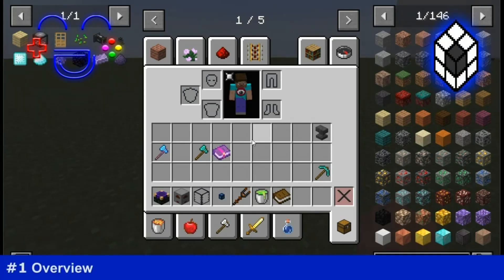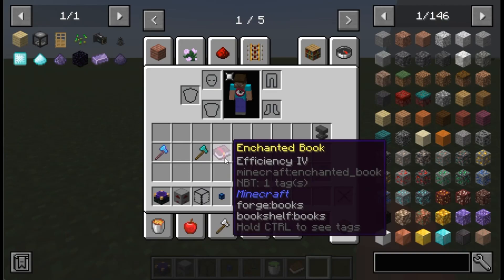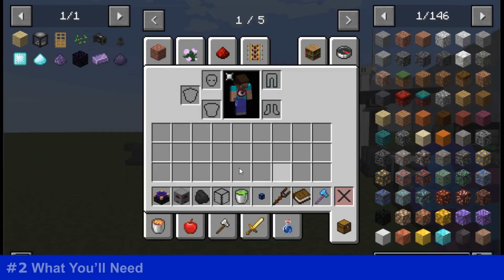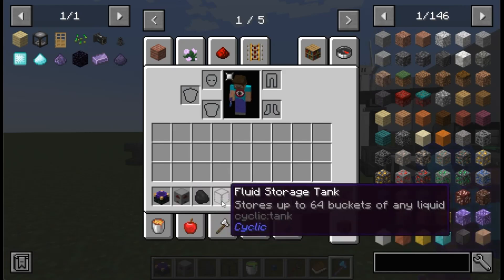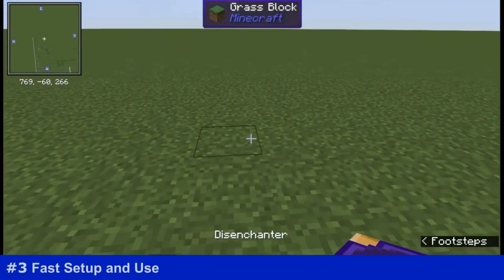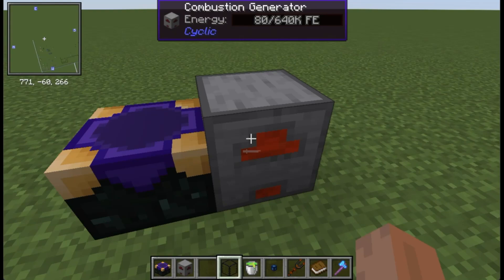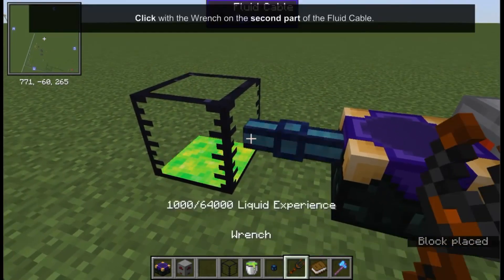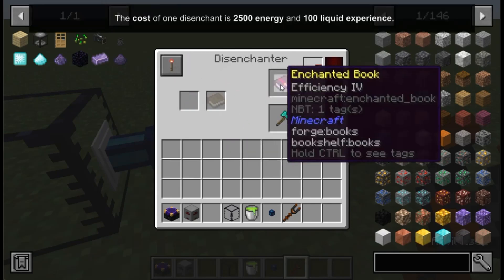Disenchanter Minecraft Cyclic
This guide shows you the fastest way to set up and use the Disenchanter from the Cyclic mod for Minecraft.
With this block, you can extract an Enchanted Book and a common item from an enchanted item.

Tested in these versions:
- Minecraft: 1.19.2
- Cyclic: 1.8.2

▬ Video parts ▬▬▬▬▬▬▬▬▬▬
0:00 - Overview
0:19 - What You’ll Need
0:37 - Fast Setup and Use
1:10 - Outro